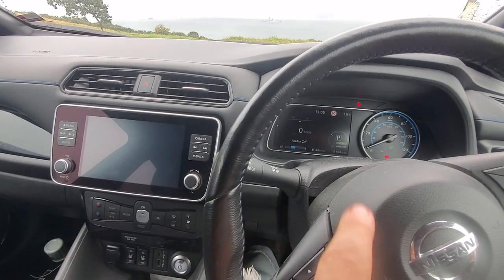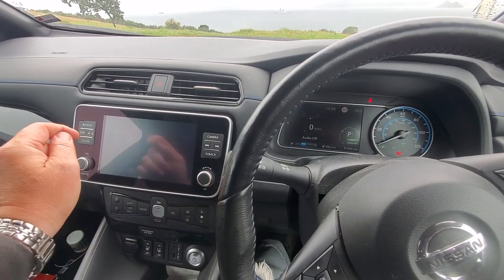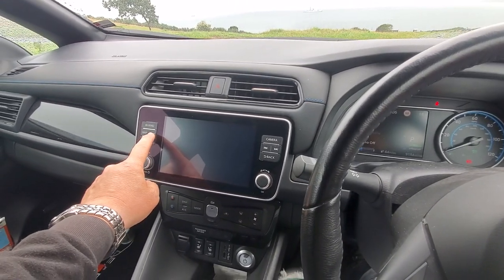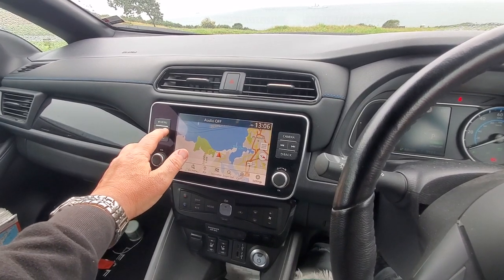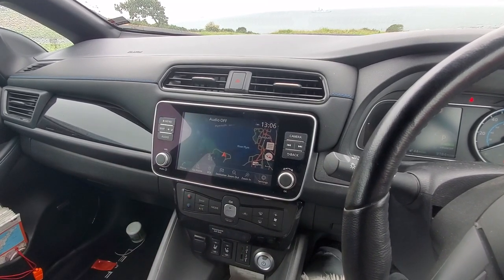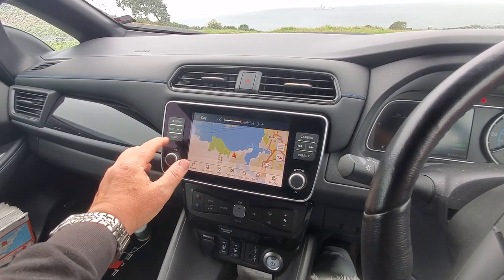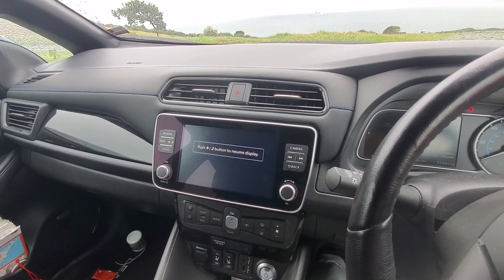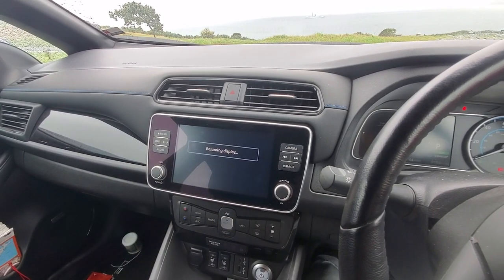2021 Nissan Leaf 40kWh Techna. Infotainment display not showing.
Display not showing. 2021 Nissan Leaf 40kWh Techna.

Quick run through on basic operation of the infotainment display.